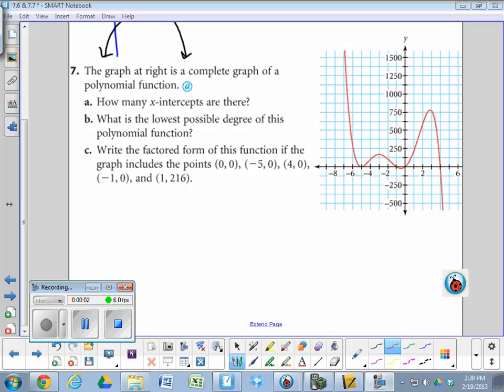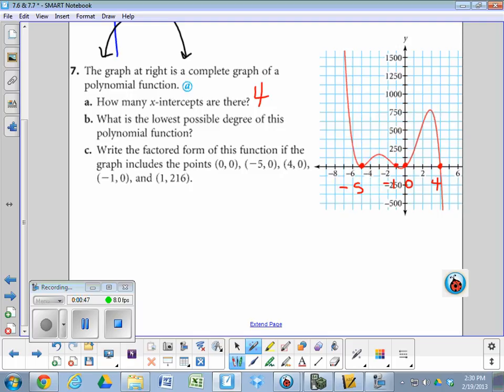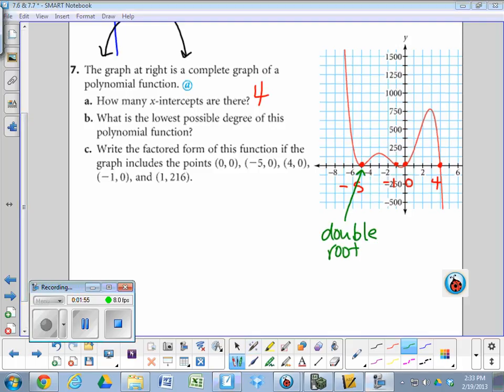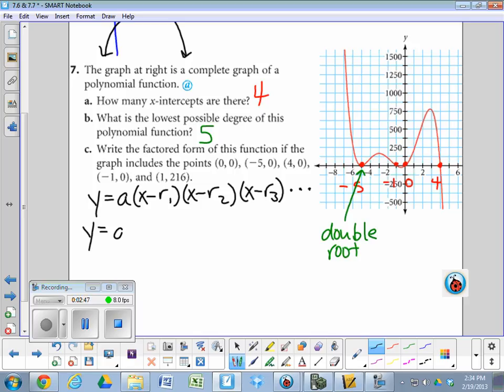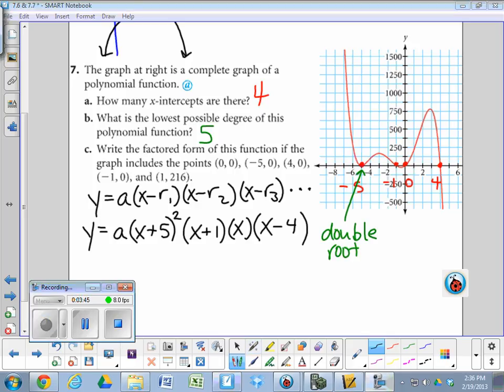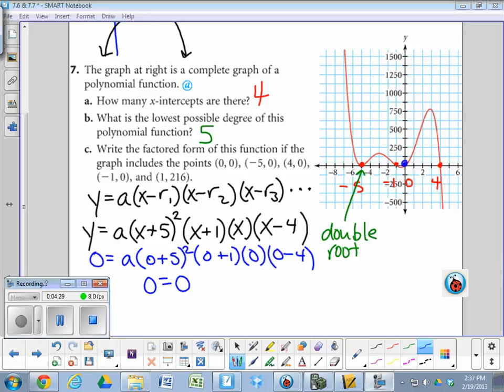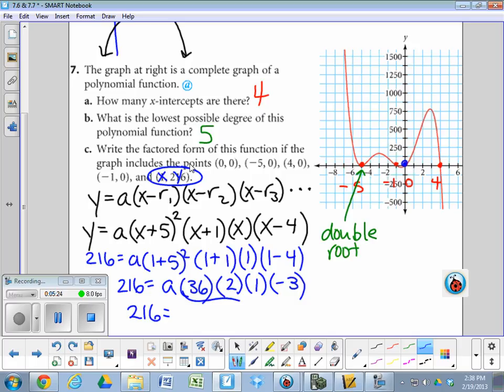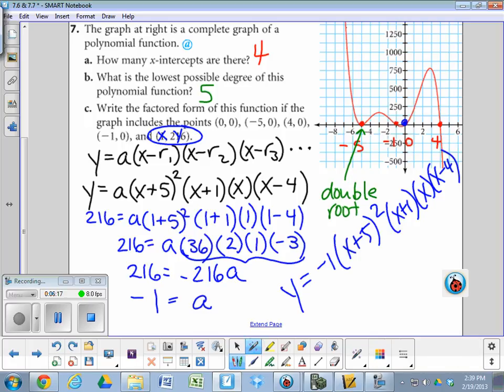7.7 White Packet Page 30 #7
7.7 High Degree Polynomials